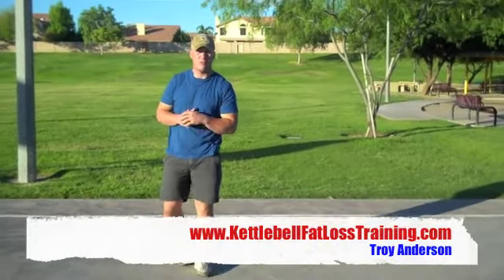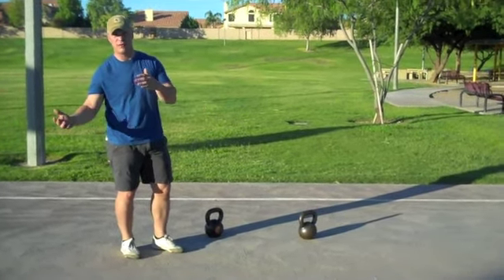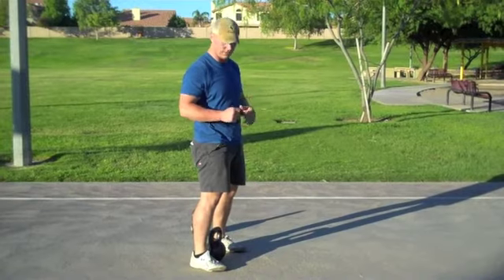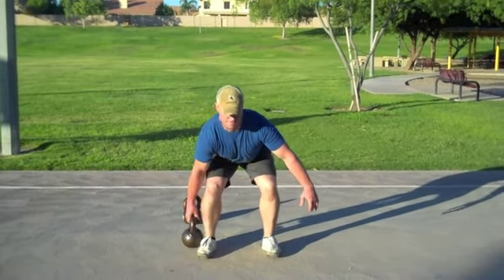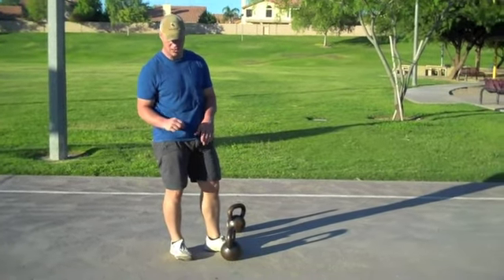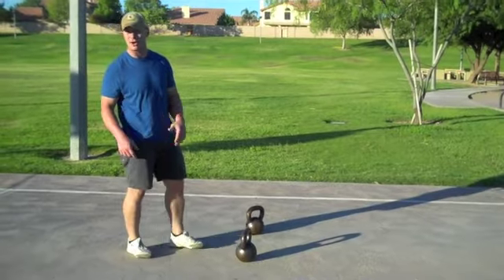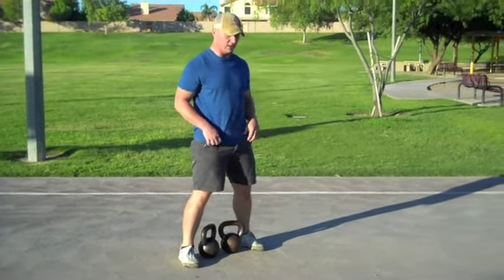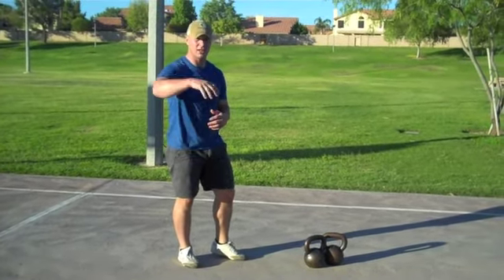Kettlebell Deadlift Progressions: Get More Value from Your Kettlebells| Rhymer Fitness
Getting more value from your lighter kettlebells: deadlift variations to add challenge, variety and value to your kettlebell workouts